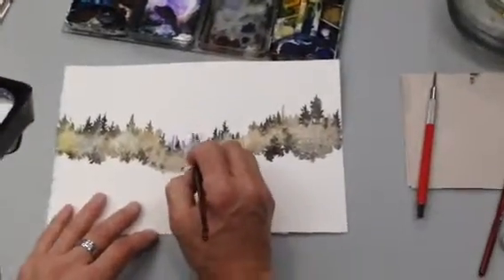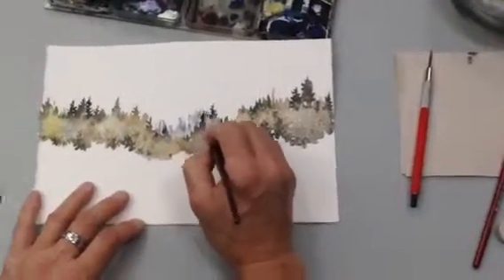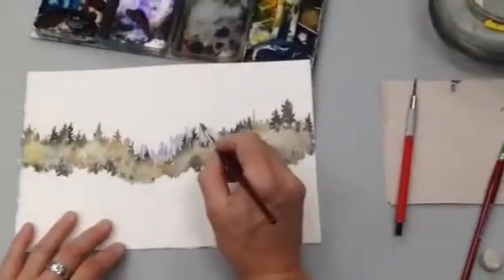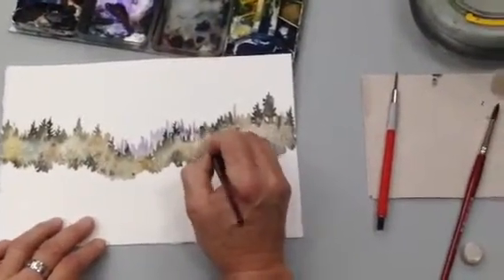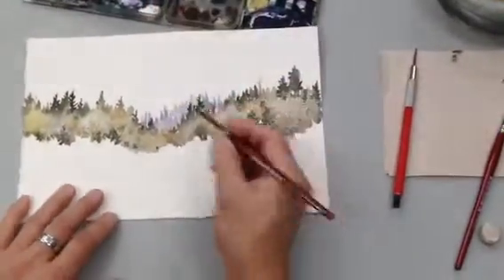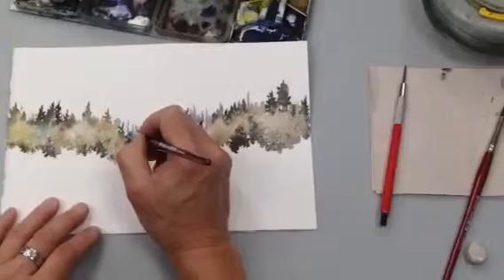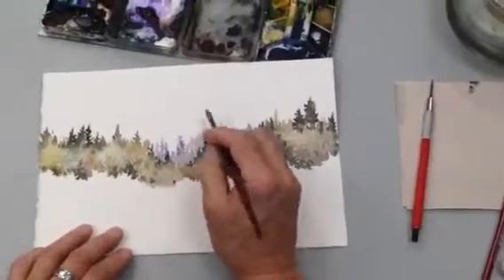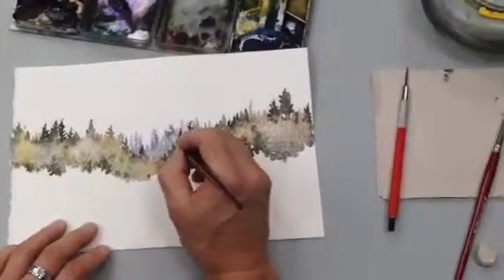Watercolour Feb 8-2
Willie doing tree line/mountains part 3